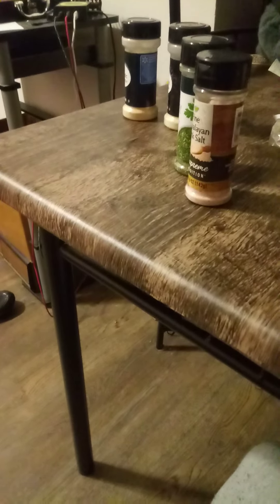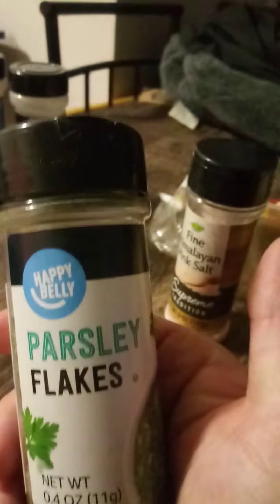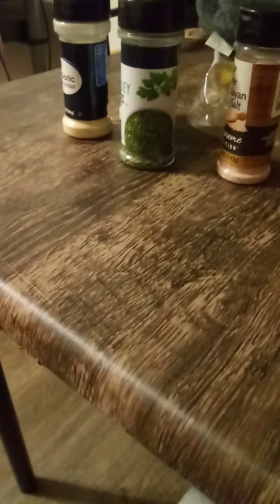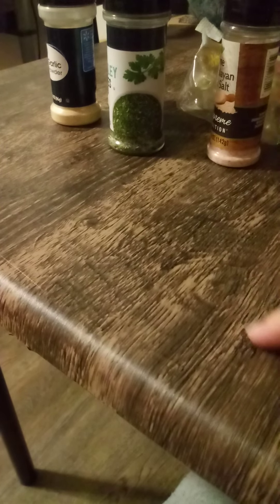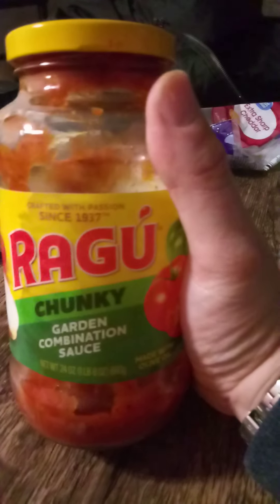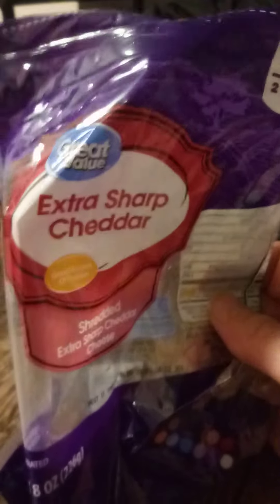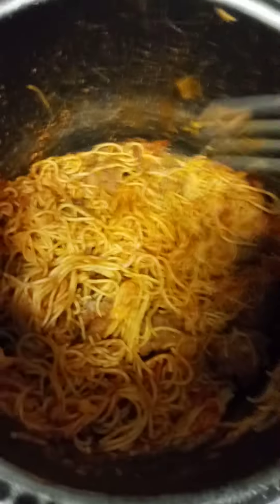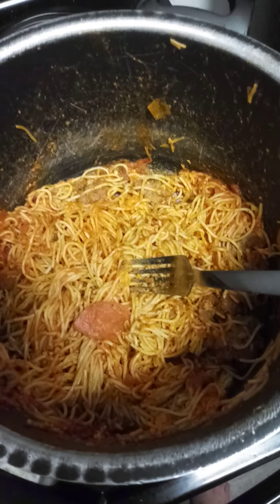spaghetti and meatballs recipe and review